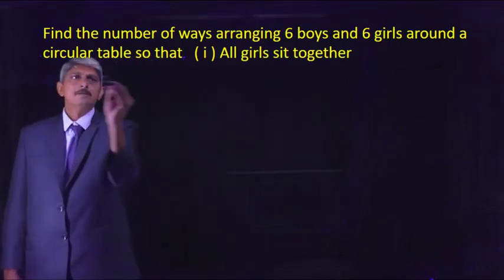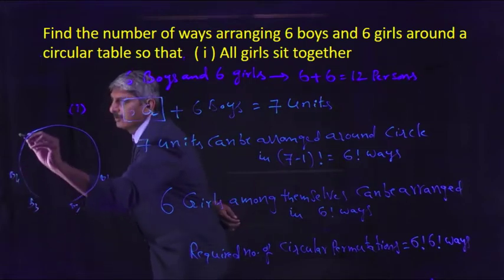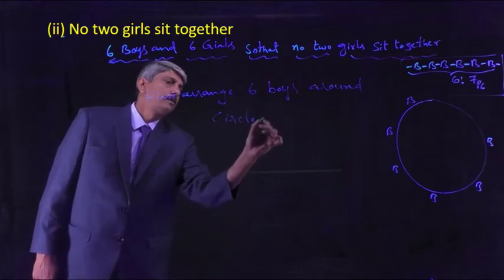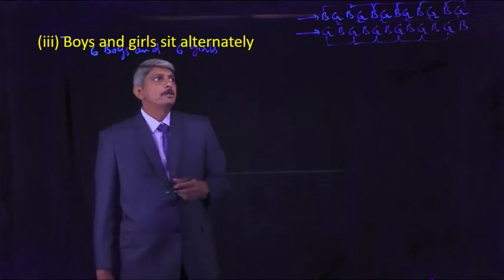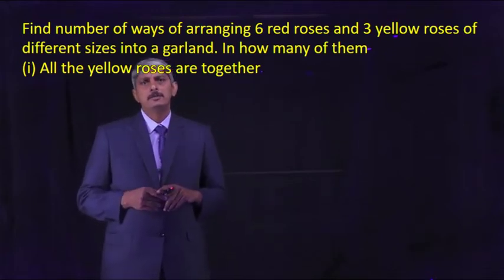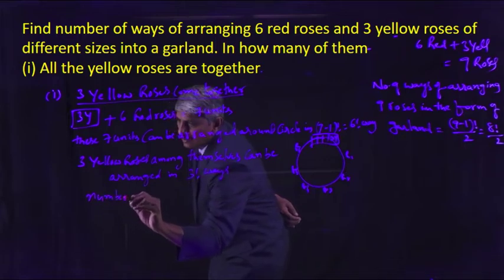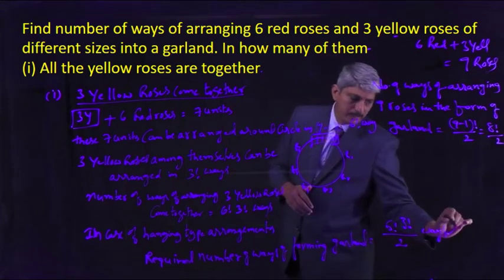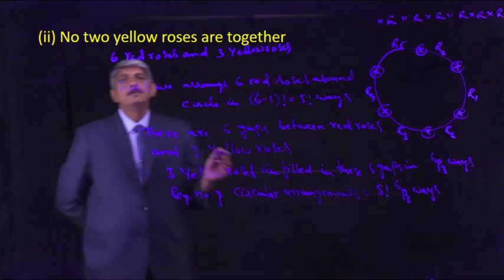jmr glass board video 4